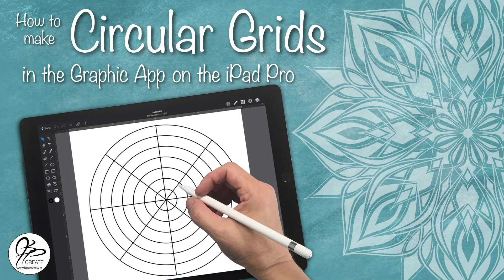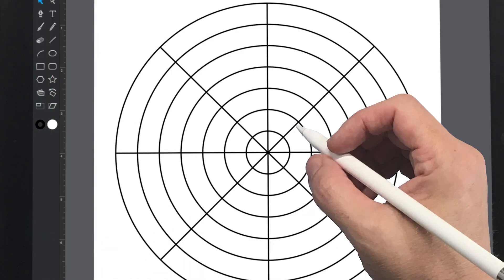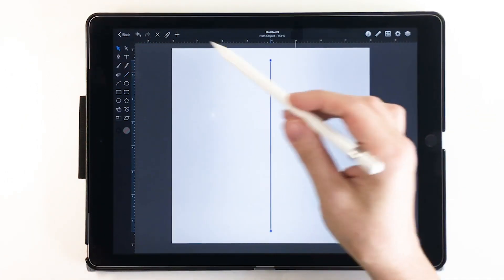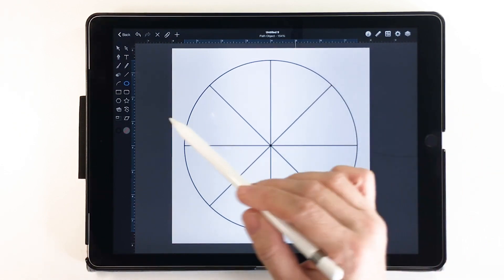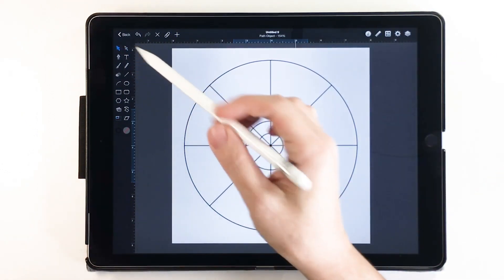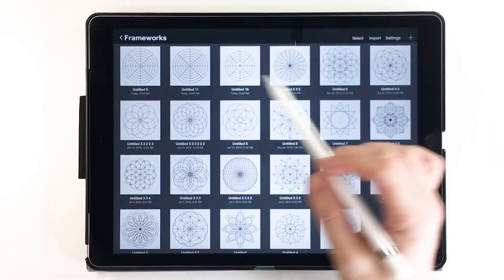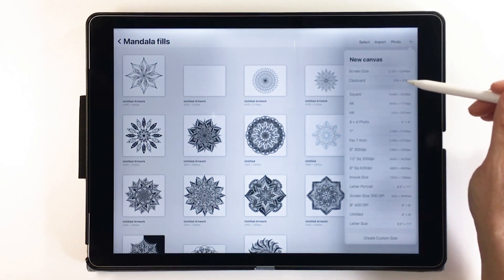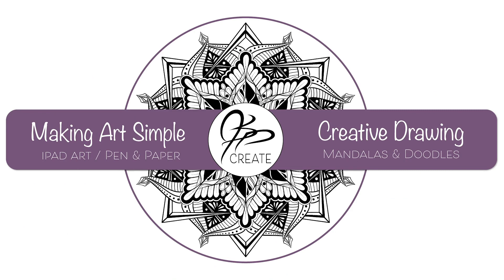How To Make Circular Grids in the Graphic App on the iPad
Find all the details about what I used in this tutorial

Come check out daily mini drawing demos on my Instagram @jspcreate

Jane